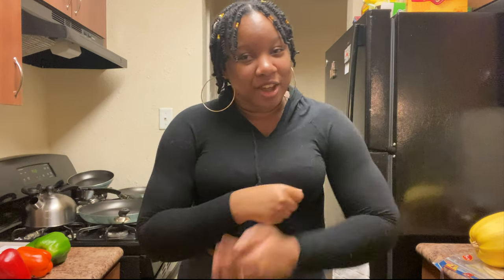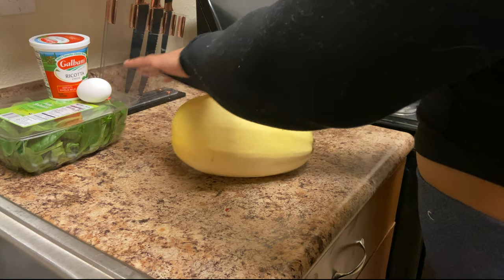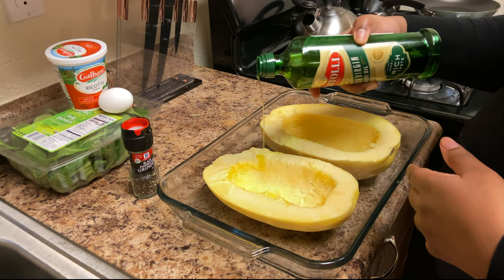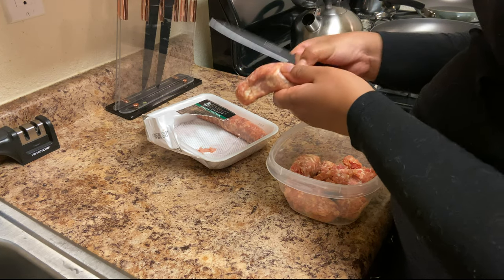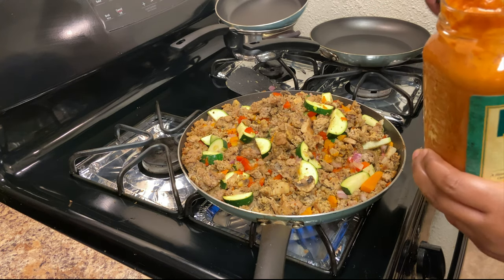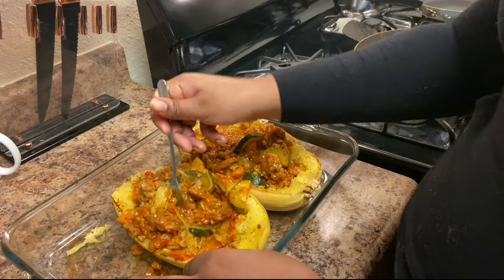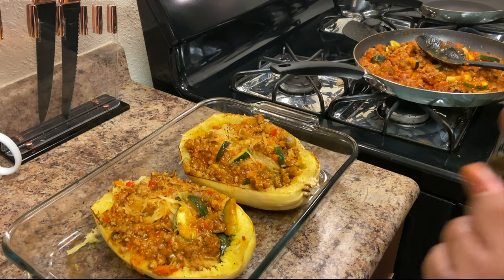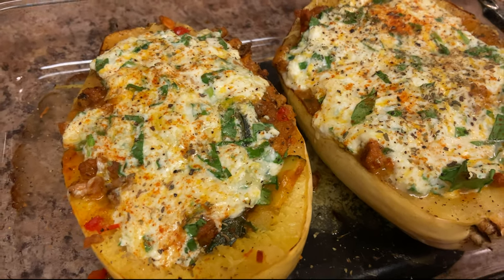How to Cook Spaghetti Squash | Healthy Recipe | Cook with me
I tried my best with this video since it was highly requested. Please do not criticize me for my top being extremely linty. I did not recognize how linty my top was until I was editing my video. However, the meal was just for me.

Also if I was cooking for someone else I would have made sure to wear a different top as well as made use of my apron that i have.

I hope I was as detailed as possible and I hope that you all enjoyed this recipe.

How to cook Spaghetti Squash
This is my basic spaghetti squash recipe :
Slice squash into halves.
Place cut sides down in shallow in a roasting pan or glass dish
Bake for about 45 minutes at 375 degrees Fahrenheit.
Remove squash from the oven and carefully turn halves over to check for doneness --
Remember it will be hot and steam will be trapped under the squash, so be cautious.
Allow the squash to cool down before handling while cooking the filling.
With a fork or spoon, remove the meat of the squash (I call it the noodles lol).
The squash strands that resembles spaghetti should pull away, although the squash will not taste like spaghetti noodles.

The filling for the squash:
Peppers of your choice
Red or white onion
Mushrooms
Zucchini
Mild or Sweet Italian Sausage (remember that you can decase them in the event that you can't find ground sausage.)
* Also remember that this meal can be made to your liking. The items I used you can take away and/or add to them. It's all up to you.

For the Topping:
Remove squash from the oven and carefully turn halves over to check for doneness --the water will be hot and steam will be trapped under the squash, so be cautious.
Allow squash to sit 5-10 minutes to cool slightly for easier handling.
With a fork or spoon, remove the meat of the squash.
The squash will pull away into strands that resemble spaghetti, although this squash will
Ricotta Cheese
Shredded or mozzarella cheese (Any cheese that you prefer or can find)
One egg (I removed the egg yoke to make it a bit more healthier)
Chopped or whole spinach (It depends on your preference)

Be sure to have all the cooking utensils you need.

Remember to be creative with this meal. It can be a vegan or vegetarian dish.
Be sure to drop questions or anything that comes to mind in the comments below.  😊

INSPIRED - By The Pool

Hi there! Welcome to It's PoshBri. Here's what you need to know -- I love a LOT, so I'll use this channel to show you all vlogs, travel , and So much more.